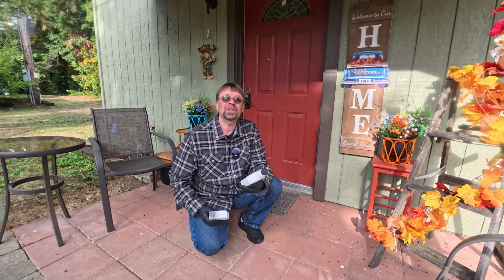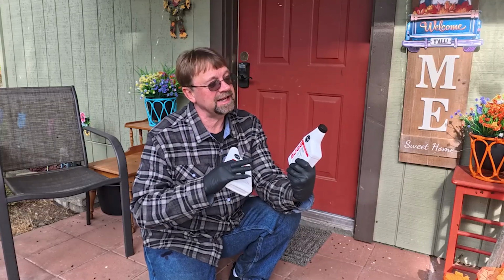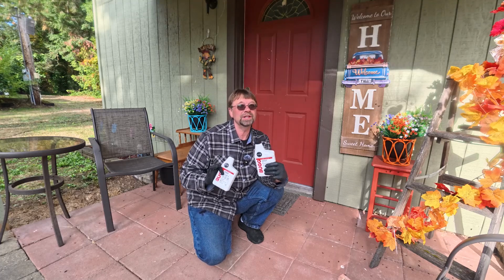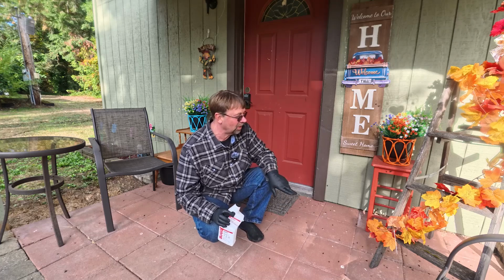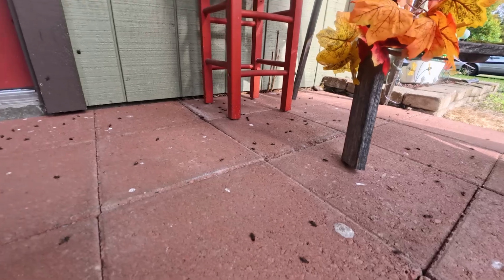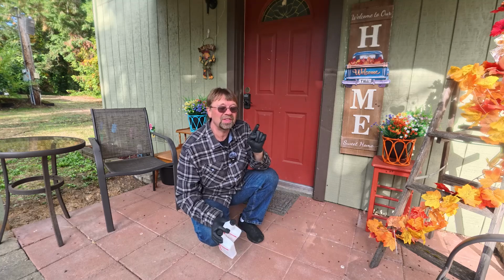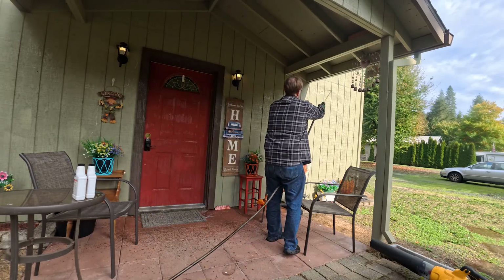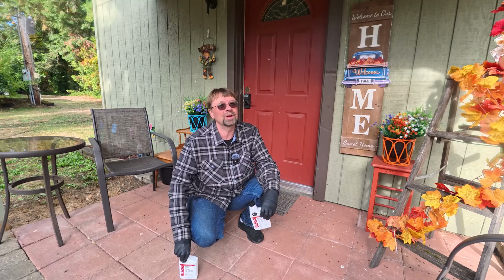Get Rid of Stink Bugs FAST with This Powerful Insecticide!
Today, I’m sharing my go-to solution for outdoor bug problems: BUGGSLAYER Insecticide Concentrate. This 16 oz bottle makes 4 to 10 gallons of spray, perfect for targeting box elder bugs, stink bugs, and Asian lady beetles.
I demonstrate how I use it with a hose-end sprayer to cover the exterior of my home and how effectively it eliminates pests. Watch as I show real results, with bugs falling off walls within days. Ideal for seasonal hatches, this product ensures your home stays protected.

BUGG Insecticide Concentrate